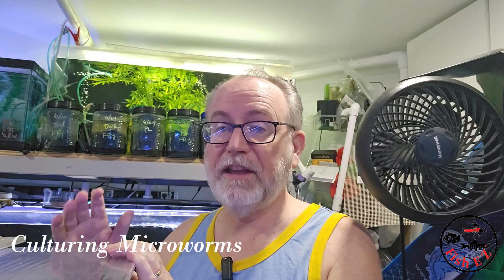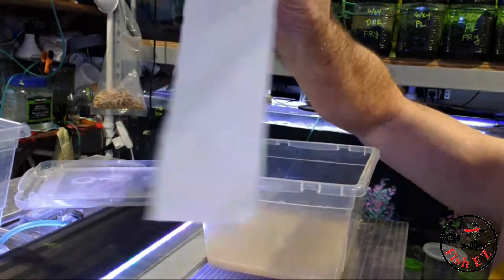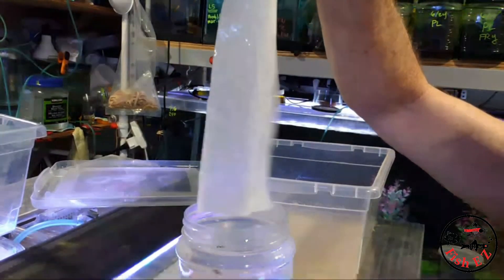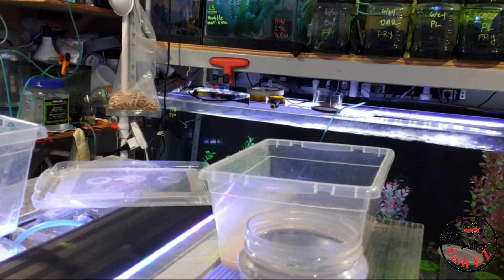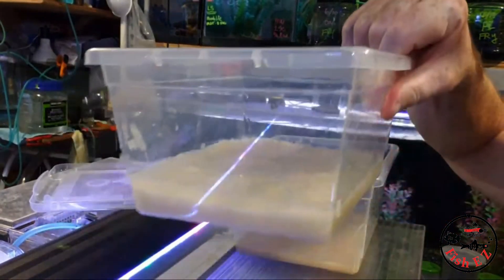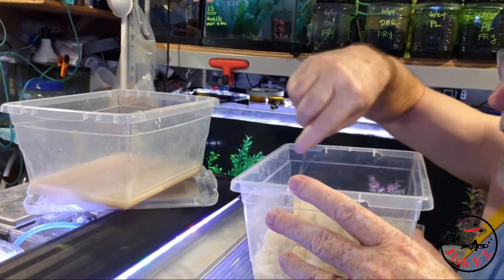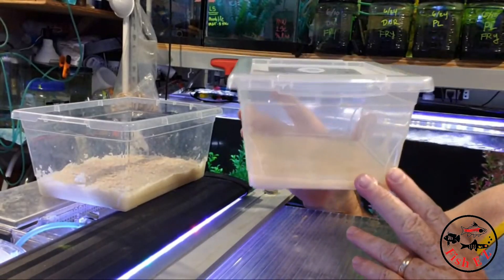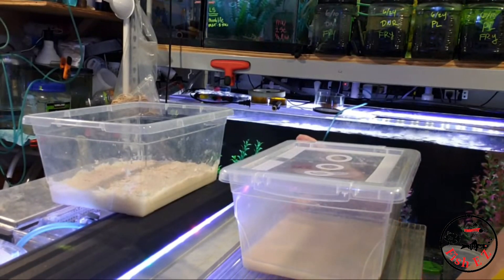Culturing Microworms using low-odor method, easy harvesting method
This is a quick explanation on how to culture Micro-worms in a way that produces the least amount of odor.  While other people have their methods, I have found this method to be the best for me.  It's easy and straightforward.

Purchase all culture starters at my website where you can find fish, dry goods and other useful products

Leave your questions below or come to my "Informational" Live Streams on Fridays about 8PM.